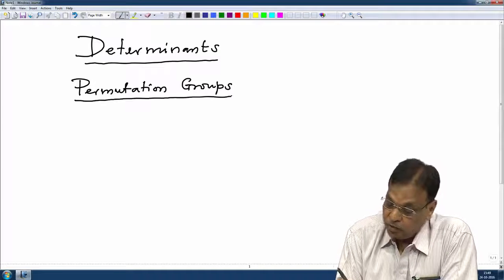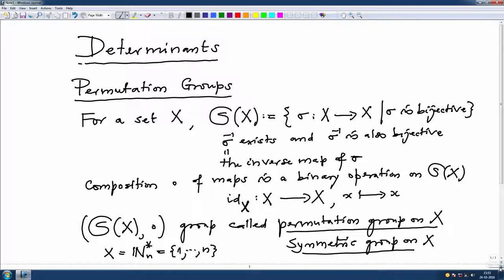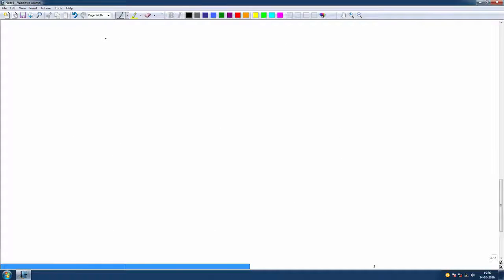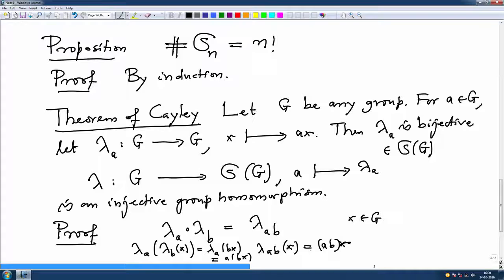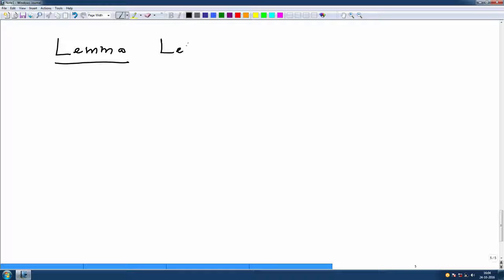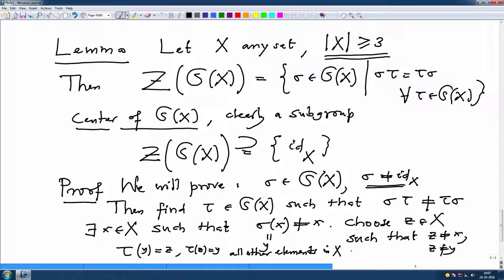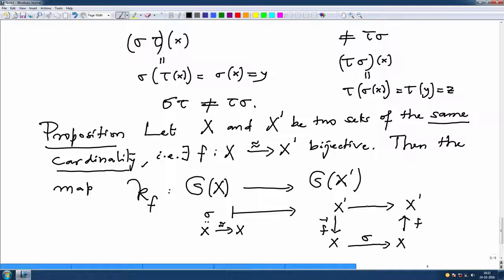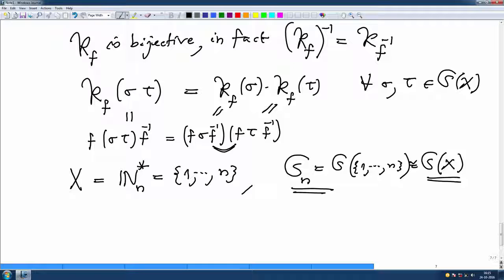Lec48 Permutation groups